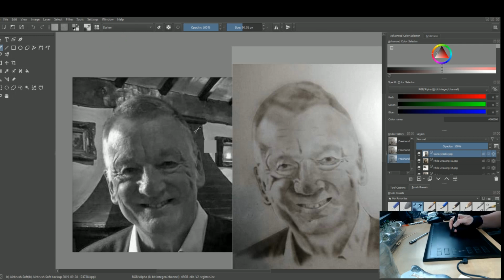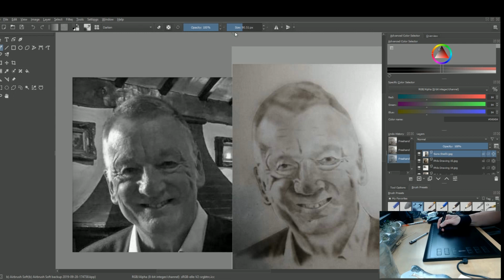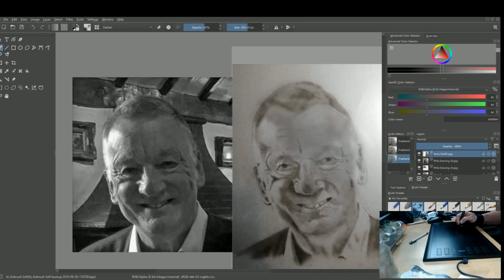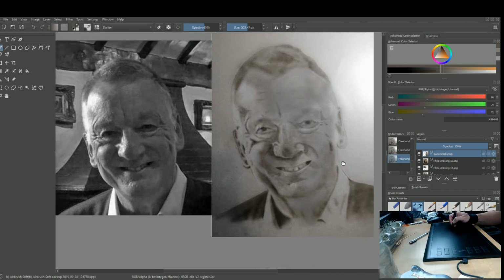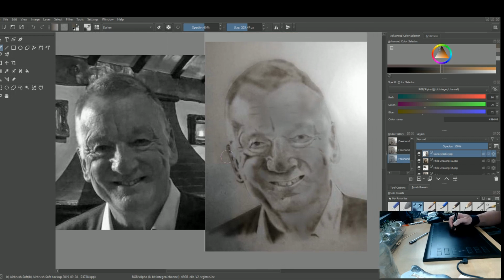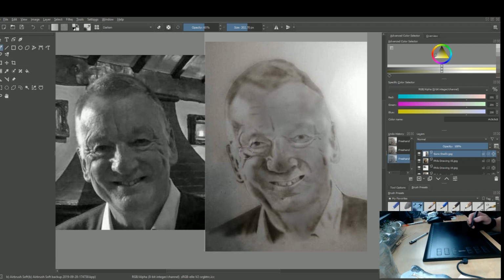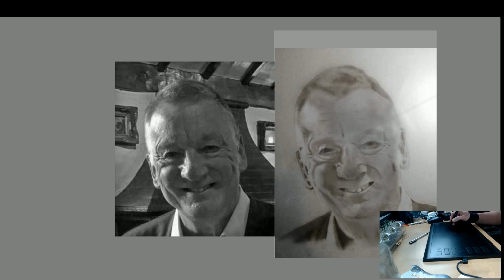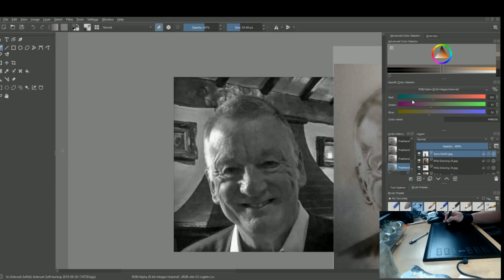Part 3 Painting Lesson in Airbrush Painting using Krita 2020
Here is Part 3 of a small online airbrush critique for one of my airbrush workshop students. I use Krita software as well as live airbrushing to explain the corrections that need to be made for a successful airbrush portrait painting.